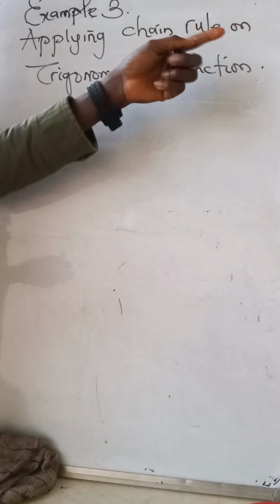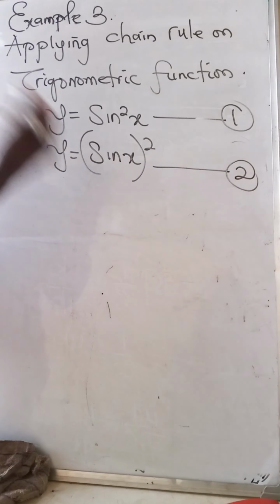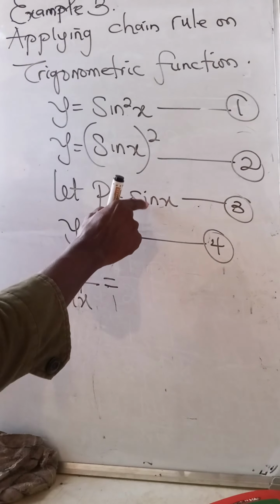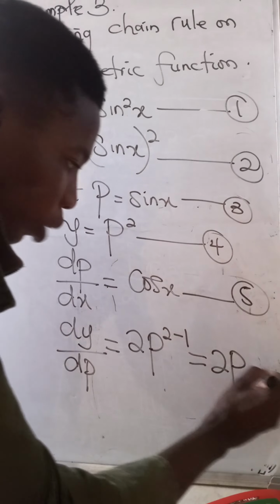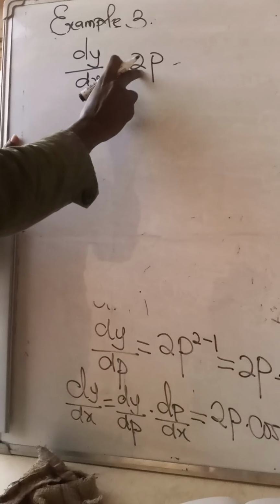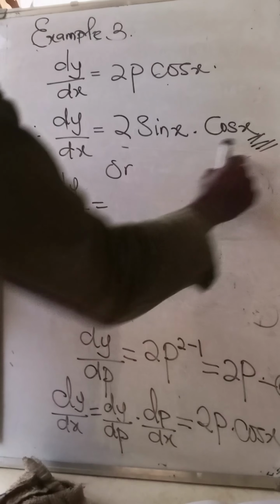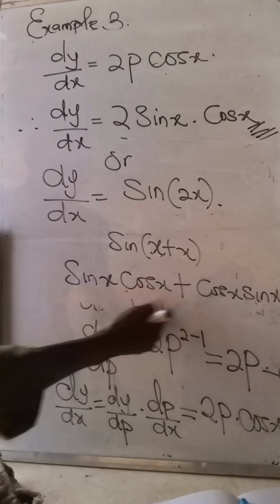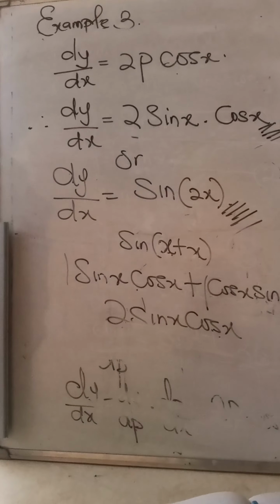CHAIN RULE METHOD OF DIFFERENTIATION @NEXTGEN MATHEMATICAL SOLUTIONS